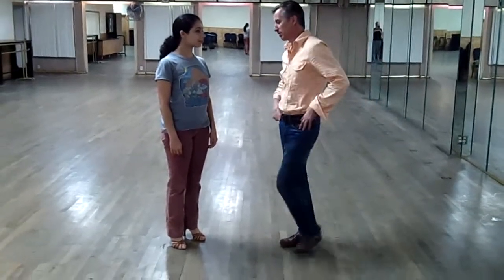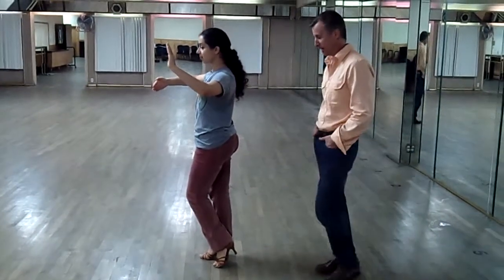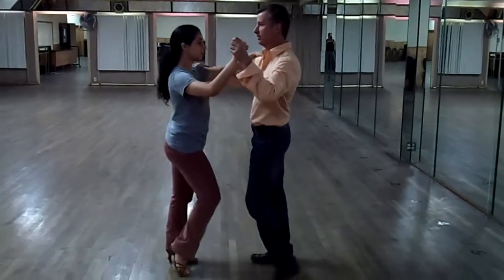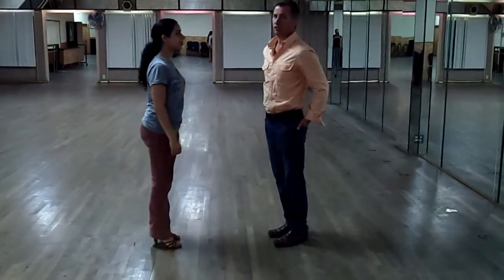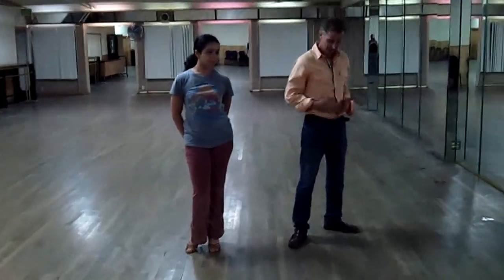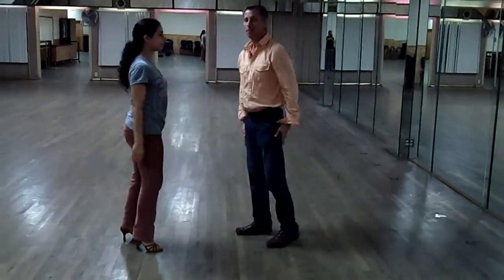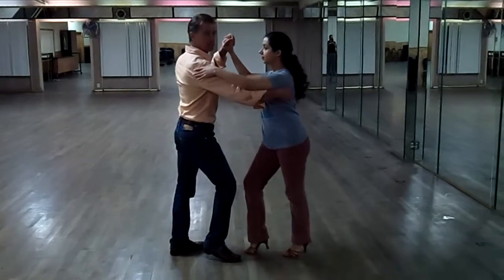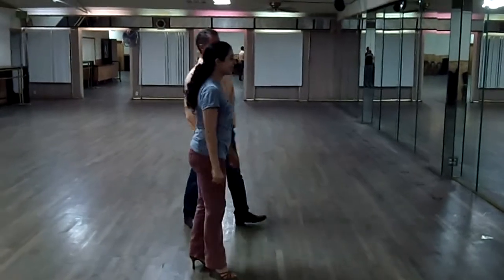BDA Teacher Training Notes Mambo 9/13/12